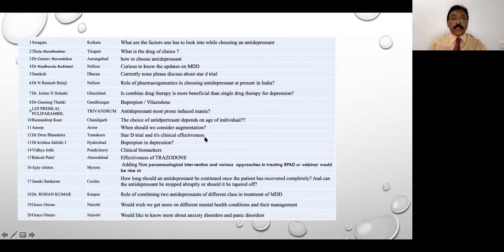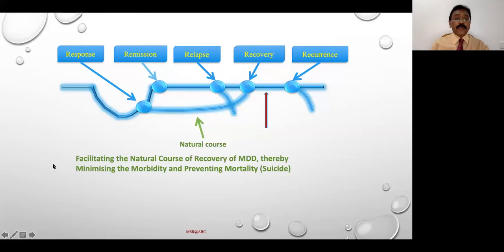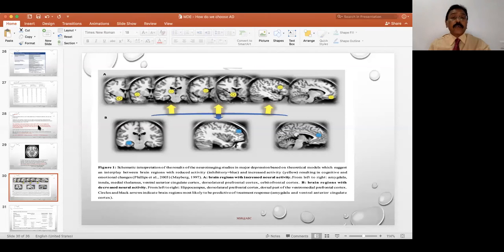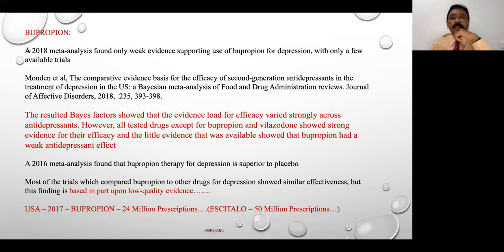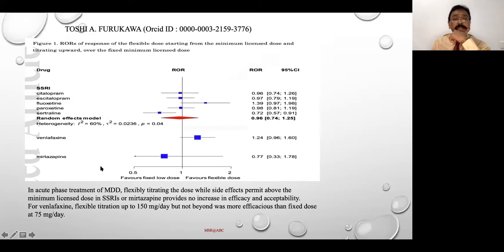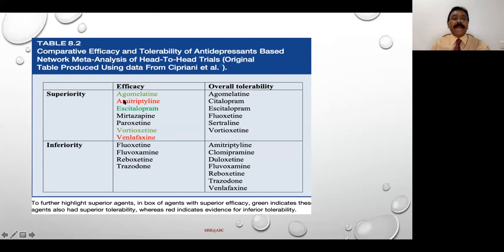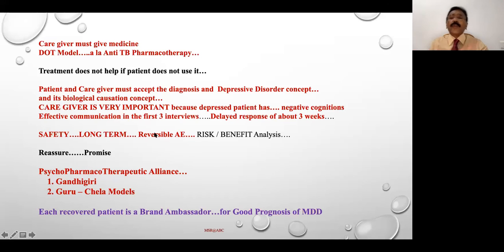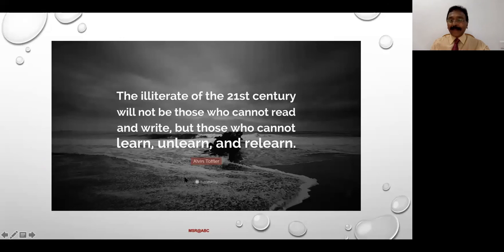MDE - How do we choose Antidepressant ! - by Dr. M. S. Reddy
Speaker:
Dr. M. S. Reddy,
Director, Asha Bipolar Clinic
Asha Hospital, Hyderabad